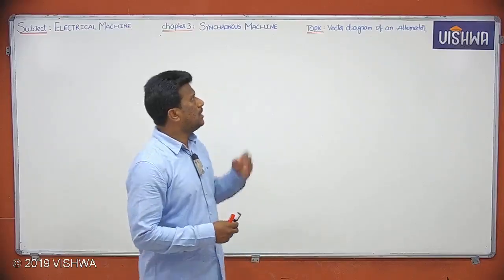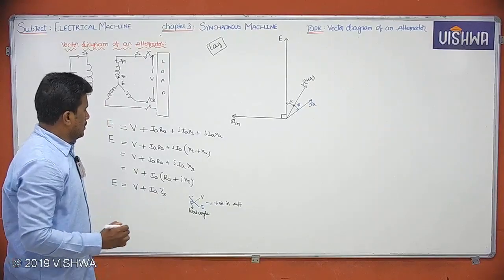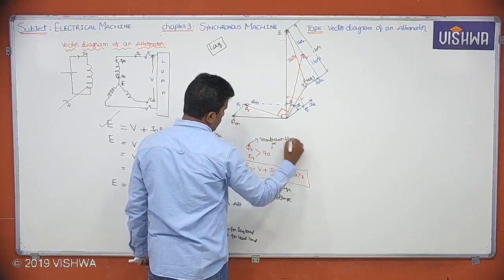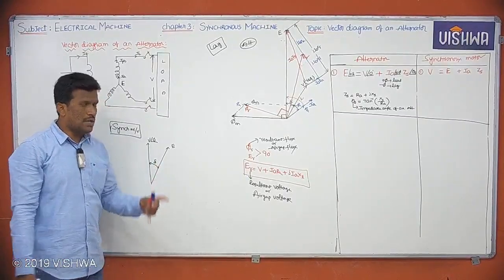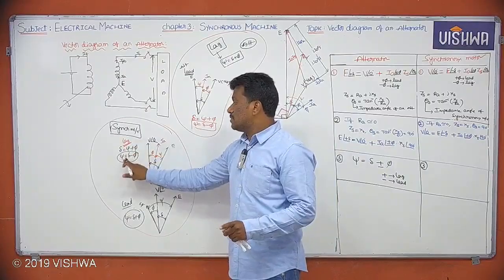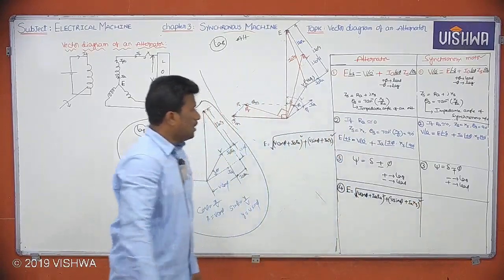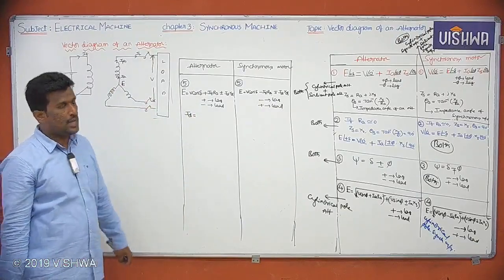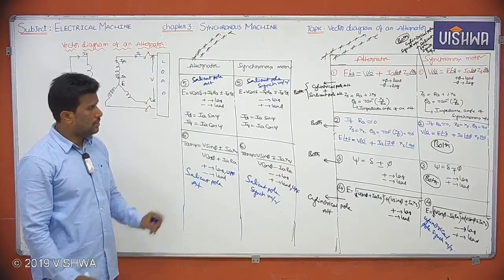GATE 2026 | VECTOR DIAGRAM OF AN ALTERNATOR | PROF. SUDARSHAN